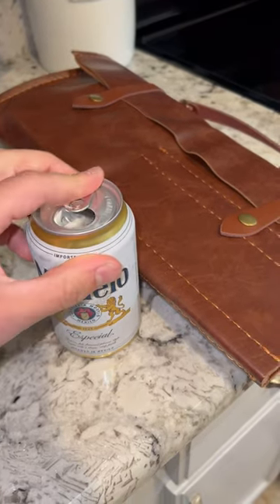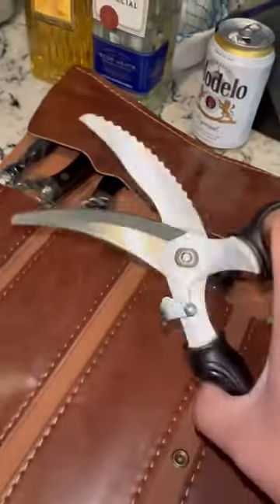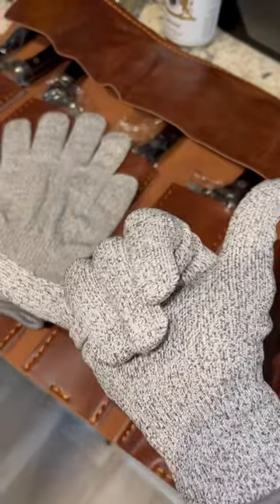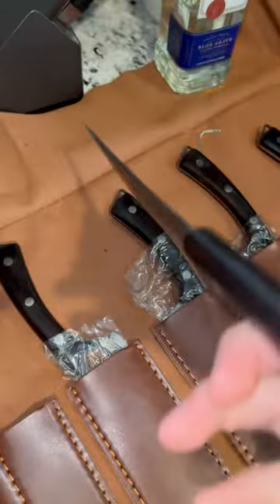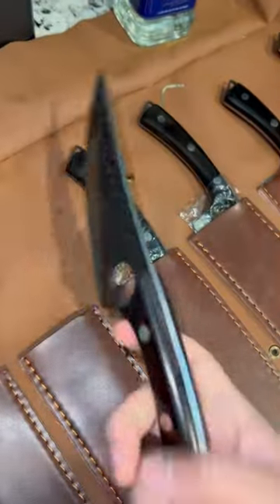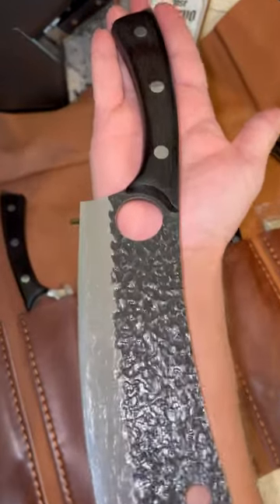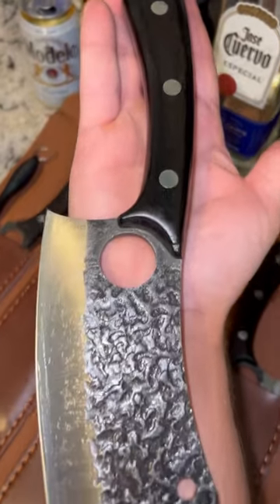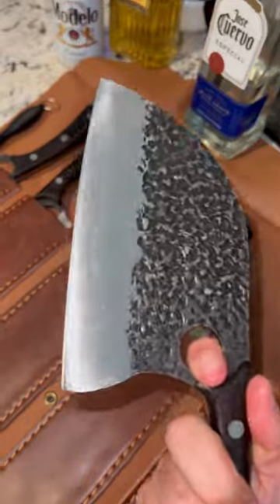PURPLE DRAGON KNIFE SET | 12 PIECE CHEF SET